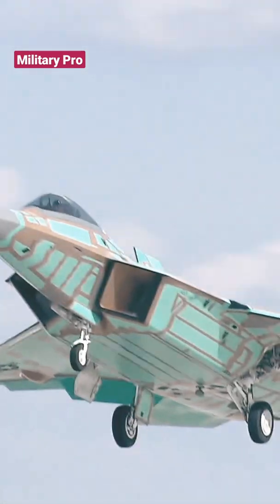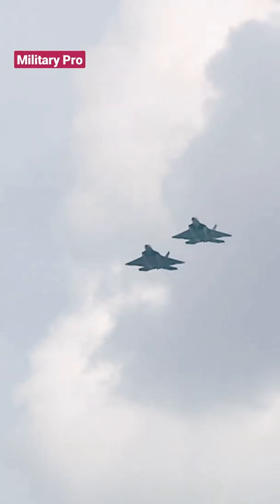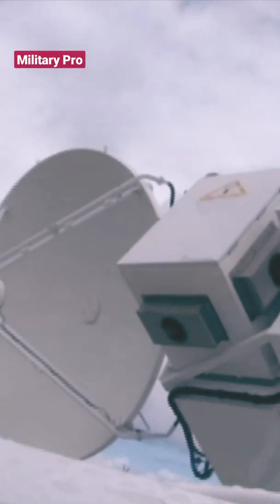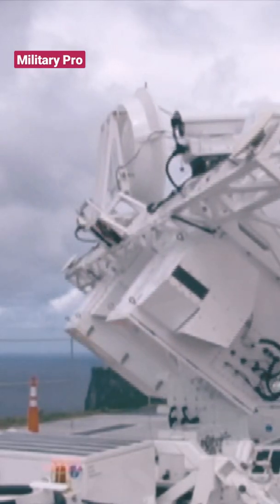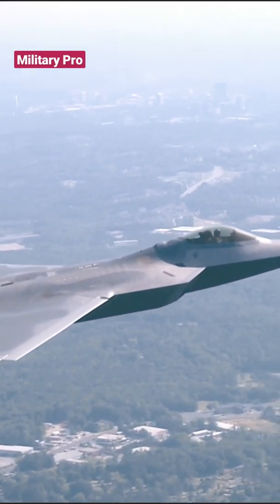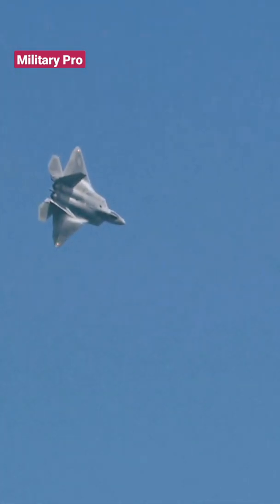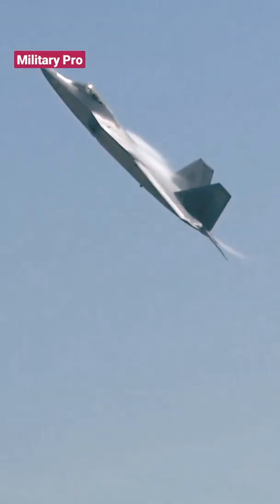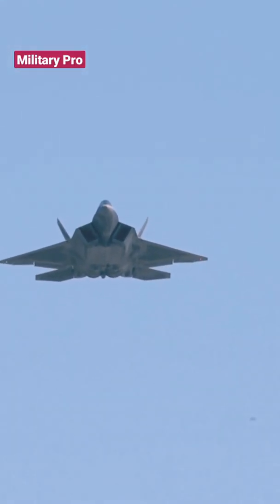Is The F-22 Invisible to Radar?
Is The F-22 Invisible to Radar?  The F-22 uses stealth technology to reduce it's radar and infrared signature. In this way it is harder to detect when flying in hostile territory. Also, the F-22 is capable of shooting down an enemy plane without ever being detected.
The F-22 is not completely invisible to radar, but it's radar cross section is reduced to the size of a bird's approximately .01 square meter, so the F-22 is impossible to correctly identify as a plane. In order to achieve this, the F-22 is made from many special alloys that have little or no radar echo and the whole fuselage is covered in radar absorbing material, which are made to absorb radio signals instead of reflect them. Also, it uses a body shape that deflects radar signals in a direction other than that of the radar transmitter. Another plane that uses this this technology to reduce radar detection is the F-117.